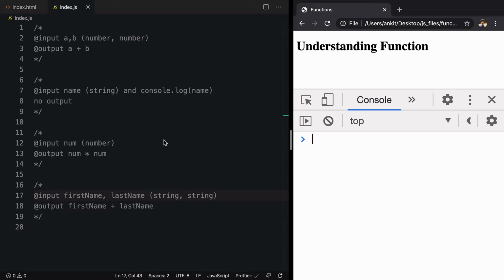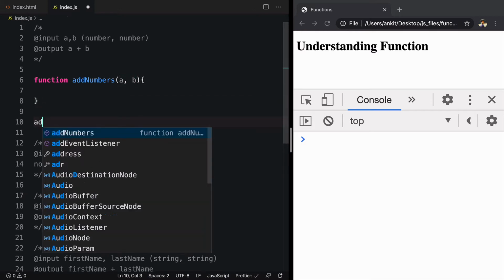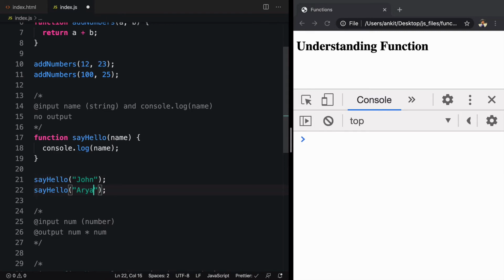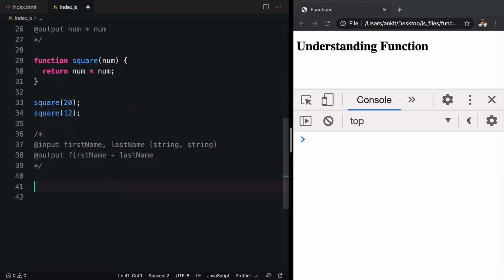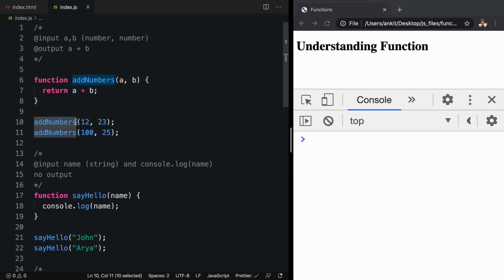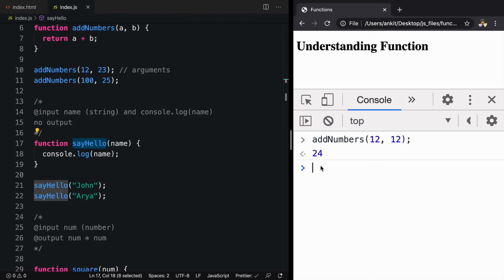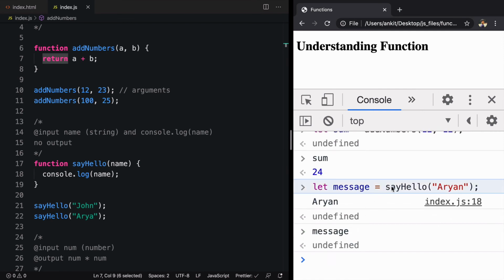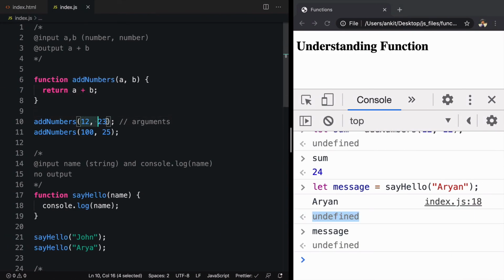JavaScript Arguments, Parameters, and Return Explained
This lesson clears up the words that confuse most beginners when they start writing functions: arguments, parameters, function call, and return. You'll write small functions like addNumbers, square, and getFullName, then see the difference between a function that returns a value and one that only logs it and gives back undefined.

By the end you'll know that parameters are the placeholders you define, arguments are the real values you pass in, and return sends a value back out so you can store it in a variable.

Timeline
0:00 Terms we will cover
0:49 Writing addNumbers with return
1:36 Calling a function with arguments
2:21 The square function
3:08 Building getFullName
3:54 Parameter vs argument
4:39 Function with no return
5:25 Return value vs undefined
6:11 Coffee maker analogy